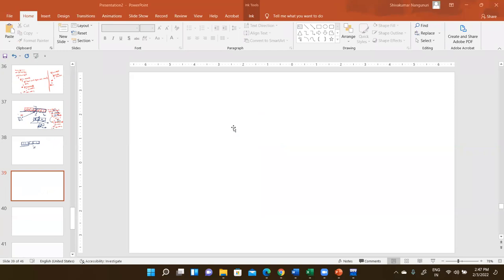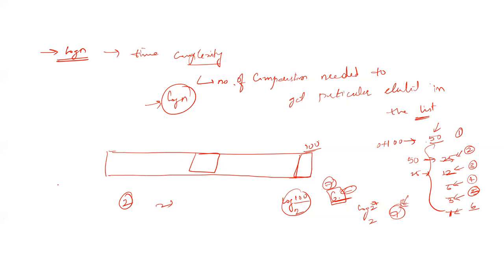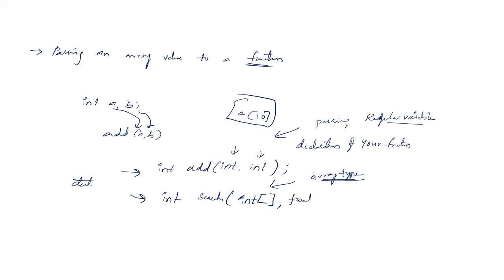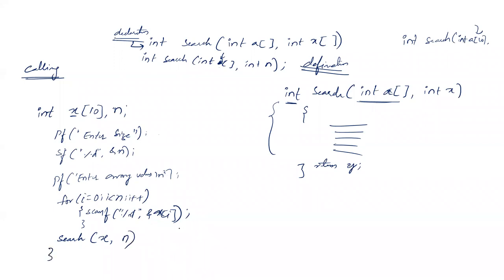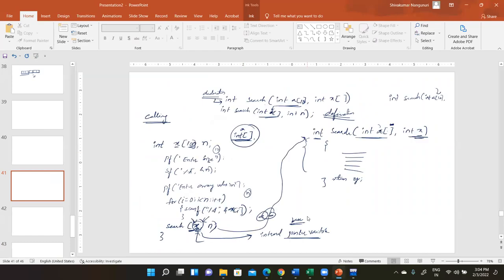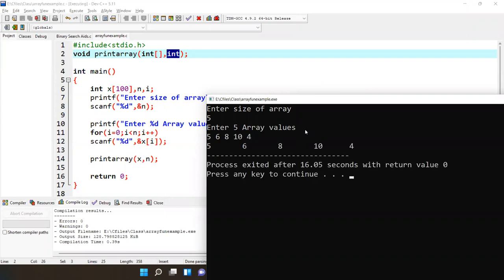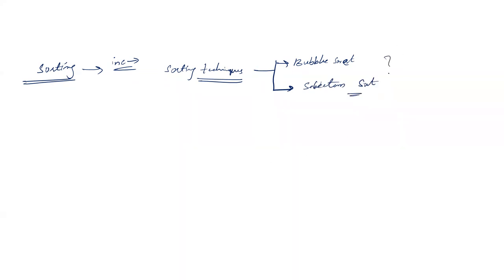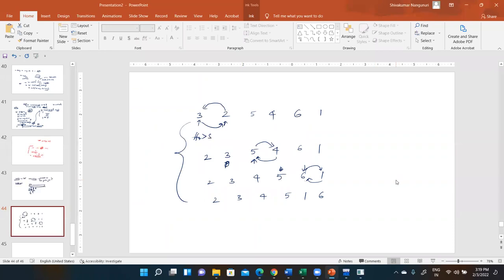AIDS2_PPS_Class 03-02-2022(Binary Search)